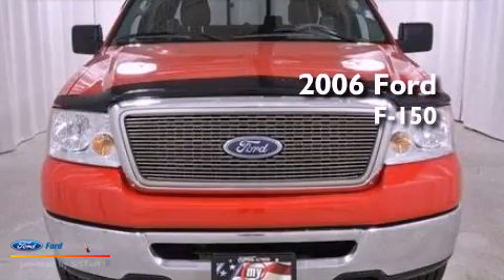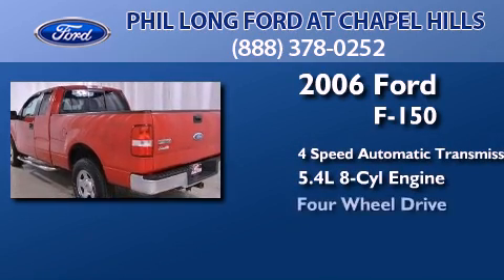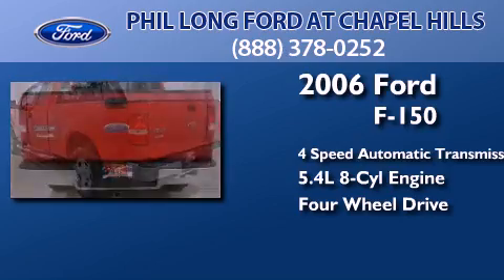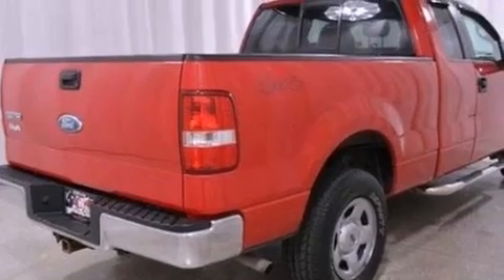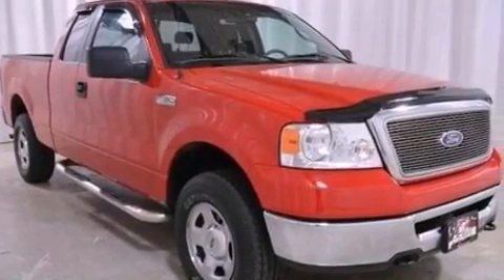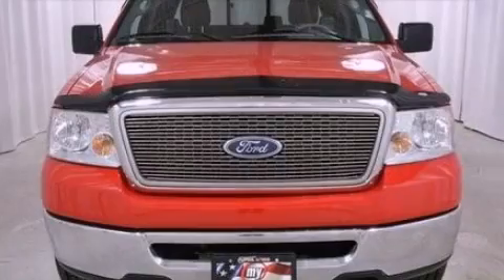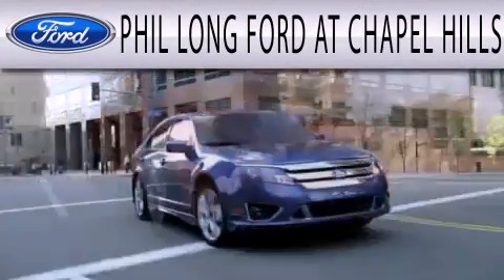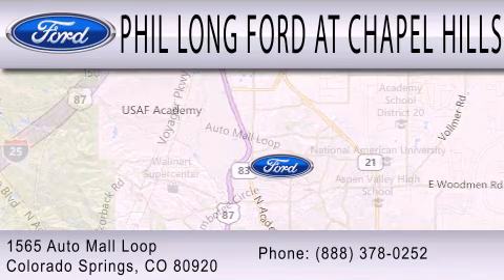Pre-Owned 2006 FORD F-150 Colorado Springs CO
Year : 2006
 Make : FORD
 Model : F-150
 Engine : 5.4L V8 24V MPFI SOHC FLEXIBLE FUEL
 Trans . : 4-SPEED AUTOMATIC
 Exterior : BRIGHT RED
 Miles : 103,483
 Interior : FLINT
 Stock : 522124A